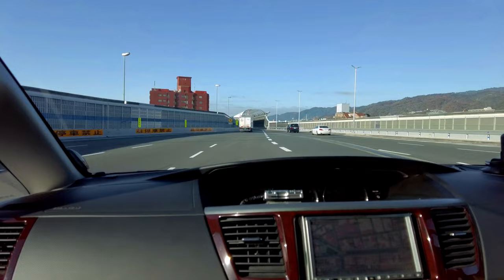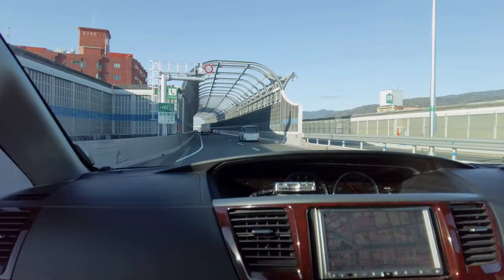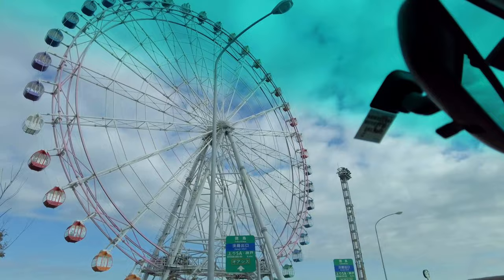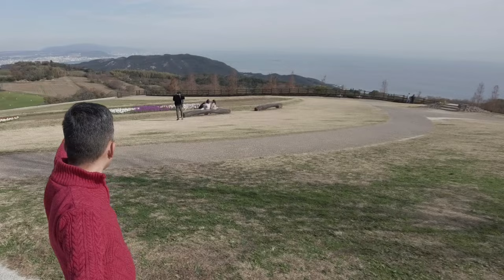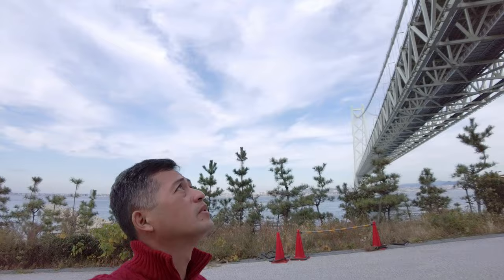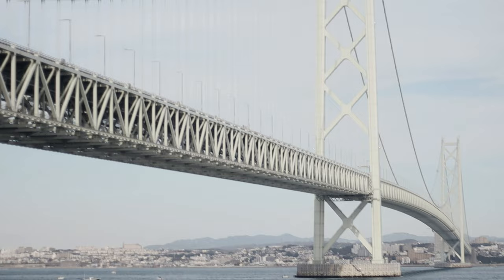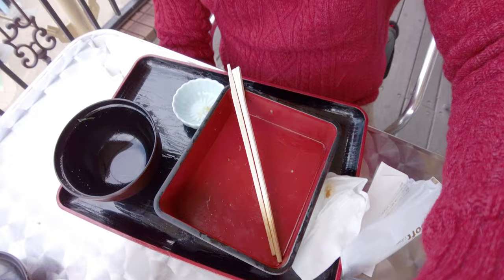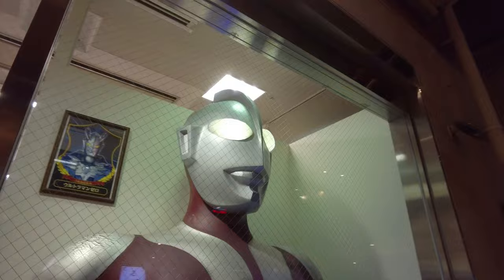Awajishima Should Be On Your Next Japan Trip | In and Around Awajishima 4K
In today's video we will be visiting the AWAJI Island in Hyogo Prefecture. A little over 2 hours drive southwest of Osaka, we will cross the Akashi-Kaikyo Bridge, at almost 4kilometers, considered to be one of the longest suspension bridges in the world to this wonderful and legendary island of Awaji.  We will also explore the AWAJI-HANASAJIKI, an open air flower gallery which showcases different flower blooms for every season. Of course, we cannot complete this trip without tasting the Anago, a saltwater eel that is a known special of this Island.

For those of you who are new to my channel, my name is Dave and I make travel videos of places I visit. Join me and let's explore more of what's in and around Awajishima.

It's greatly appreciated and will help me grow my channel.

Please follow my other social media accounts
facebook: In and Around @mytravelnotes.iaa

Gear:
Camera: DJI Pocket 2 Creator Combo
Canon M50

Note: Although Japan is already open for tourists, health risks due to covid19 is still a major concern as visitors are now more free to enter the country. When visiting different areas, please make sure that you protect yourselves and use your best discretion at all times.